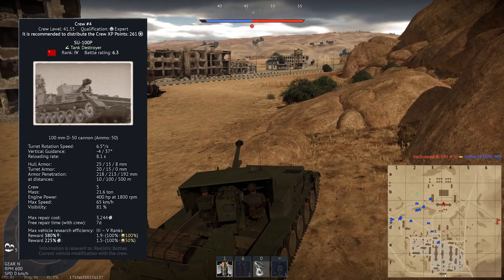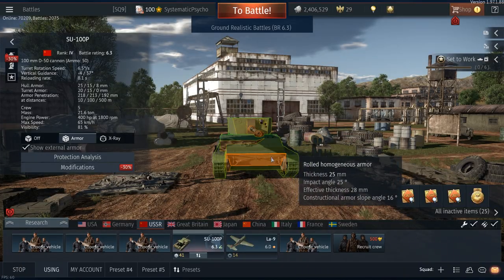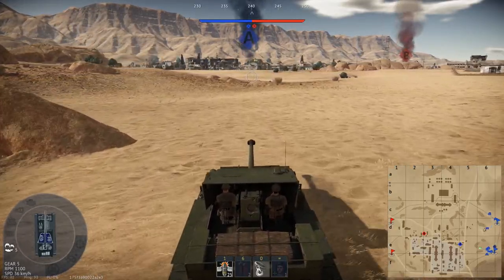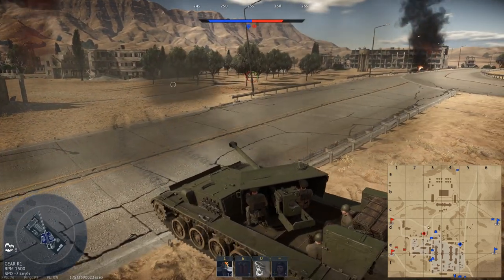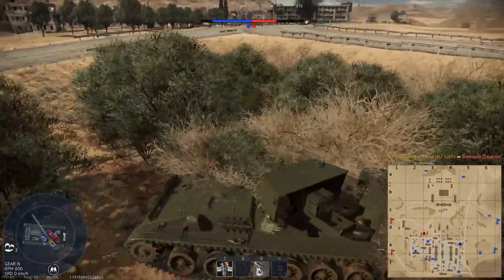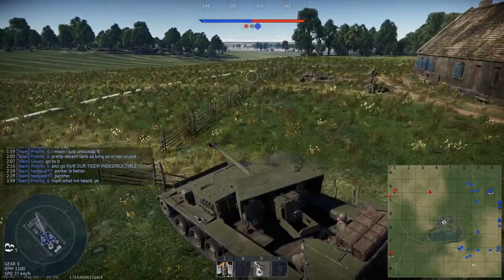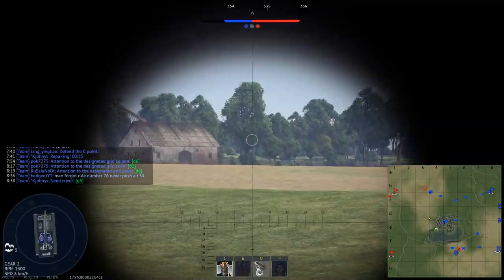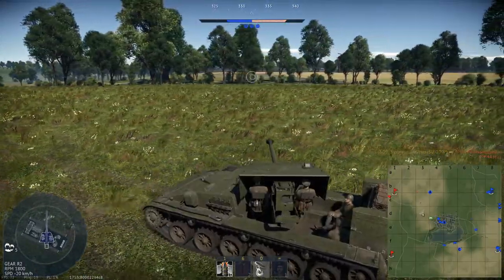Tanks I Care About - SU100P - Russian Muscle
As this is a new series, drop me some comment for feedback and thanks for stopping by!

Music from this project:
From the youtube music library: Ether, Eyes of Glory, Tumbleweed Texas, Good Job, Sunday, Greener Grass, Subtle Betrayal, A Free Night In Bushwick, Chasing time.

Does it float - Otis Mcdonald (outro)